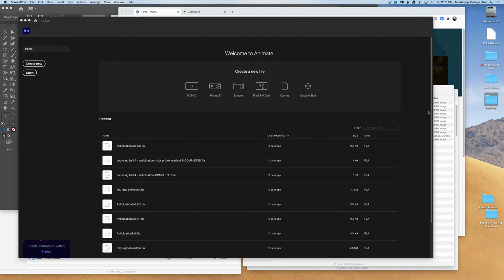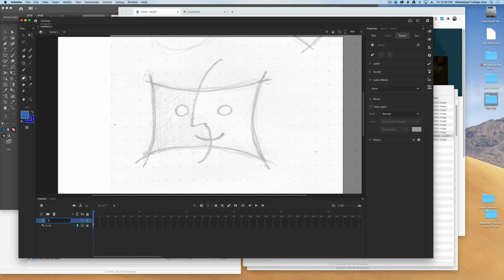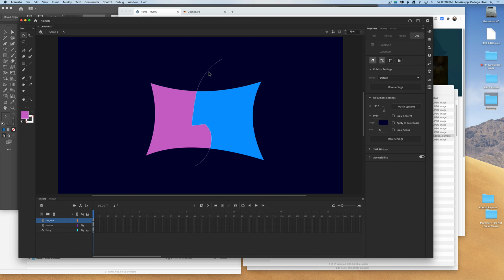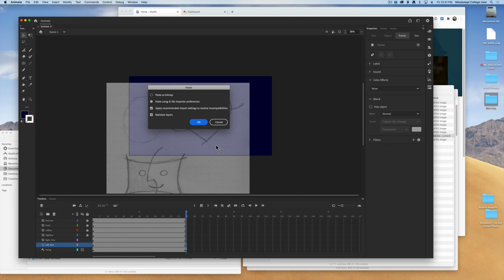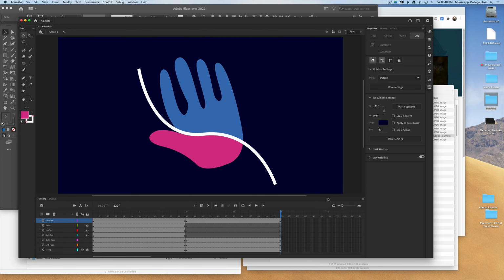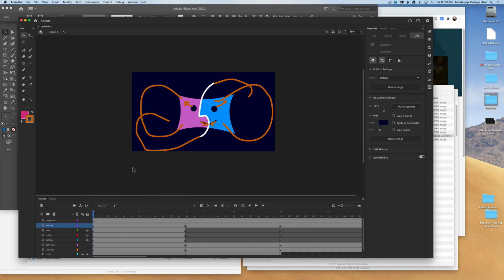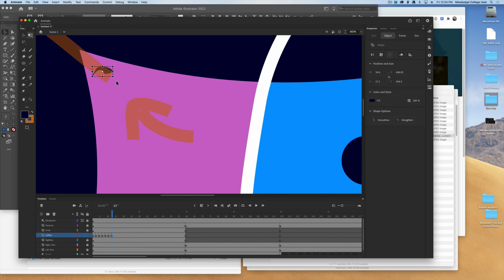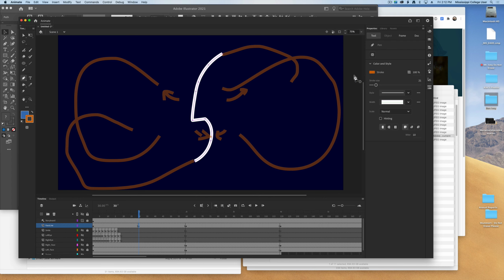Metamorphosis Project - Part 1